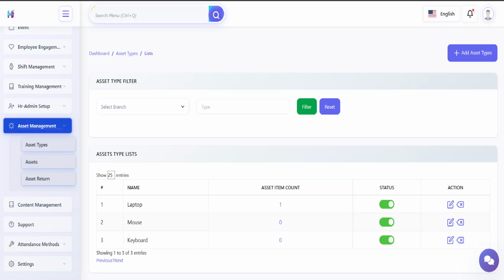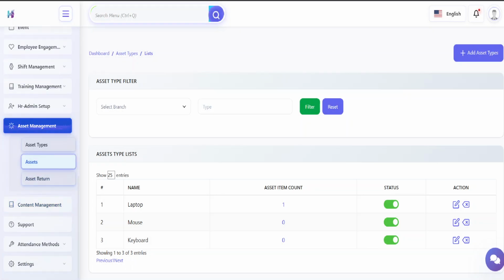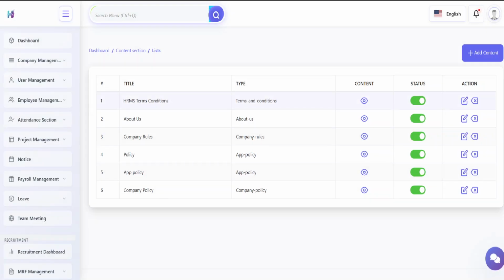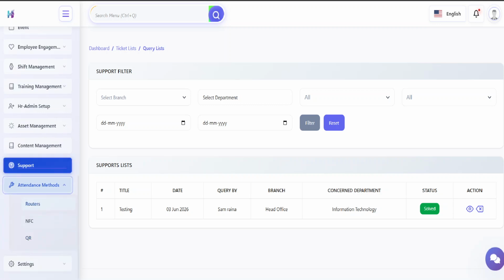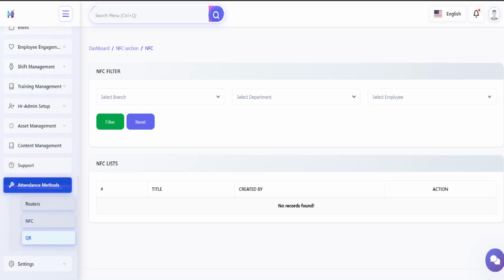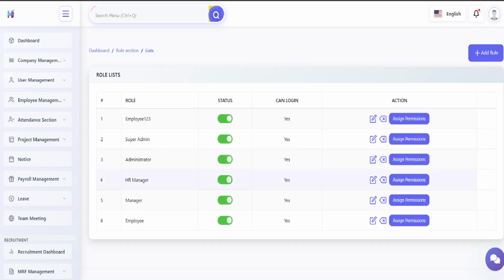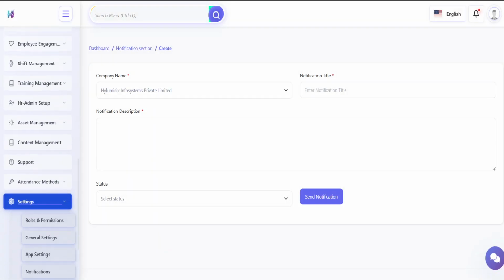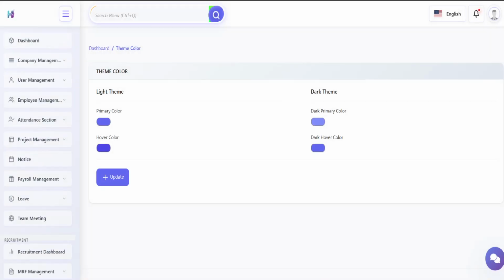Hyluminix HRMS Tutorial Part 9 | Asset & Content Management, Support, Attendance, System Settings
Welcome to the Hyluminix HRMS Tutorial Part 9!

In this video, we are exploring some of the most crucial backend features that keep your workplace organized and secure.

We will walk you through how to track company property, manage internal documents, handle employee queries, and finalize your core system configurations.

In this video, I will explain:

📌Asset Management: Learn how to easily track and assign company laptops, mobile devices, and other equipment to employees while maintaining full accountability.

📌Content Management: Discover how to centralize your company policies, handbooks, and digital resources so your entire team can quickly access the information they need.

📌Support & Helpdesk: See how to efficiently manage, track, and resolve internal employee tickets and IT queries directly within the HRMS.

📌Attendance Methods: How to configure various ways your staff can clock in and out, whether through web portals, mobile apps, or biometric integrations.

📌System Settings: A final walkthrough of the global settings, allowing you to fine-tune the platform to perfectly match your specific business requirements.

Keep your company hardware secure, your documents organized, and your system running flawlessly with Hyluminix HRMS!

If this walkthrough helped you organize your backend HR tools, please hit the Like button, share it with your IT and HR teams, and Subscribe to the channel for more tutorials.